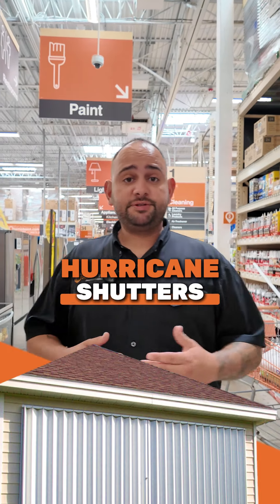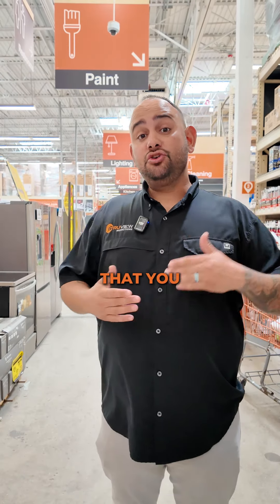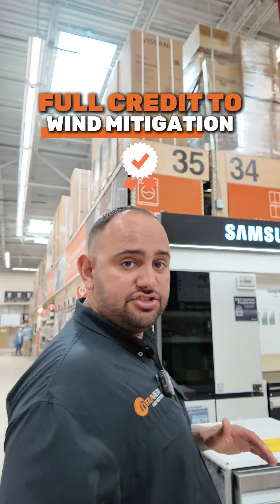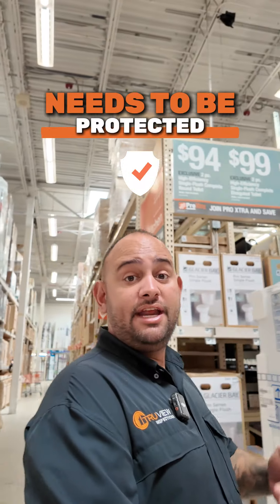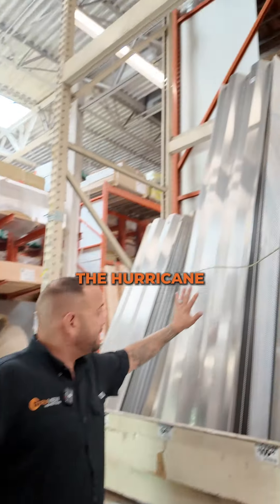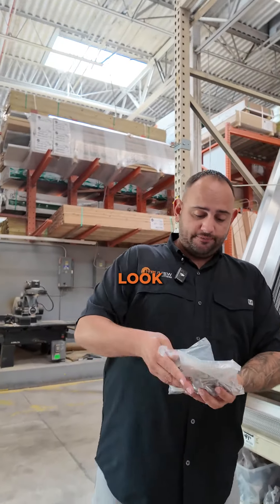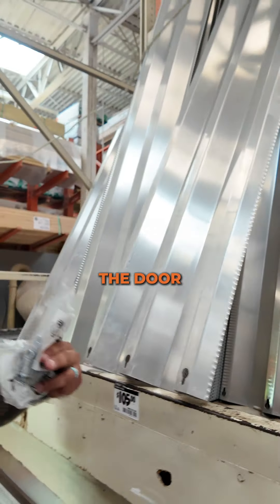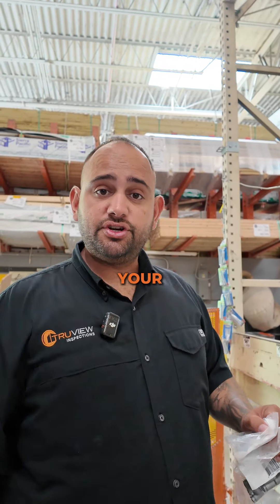How Hurricane Shutters Can Save You Big on Home Insurance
As hurricane season intensifies, securing your property against storms is more crucial than ever—not just for safety but also for financial benefits. Many insurance carriers require that all openings be protected to qualify for the wind storm credit, which can significantly reduce your insurance premiums. In our latest video, Truview Inspections takes you inside a big box store to show exactly what you need to ensure every opening is secured. From selecting the right materials to understanding installation essentials, we provide step-by-step guidance to help you meet your insurance requirements and maximize your savings. Watch now to learn how to protect your property and pocketbook effectively!